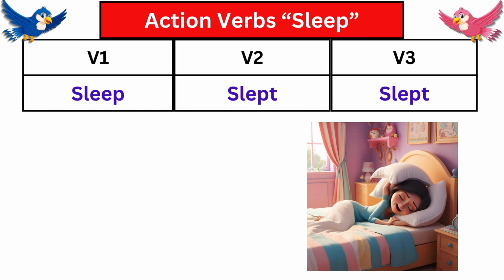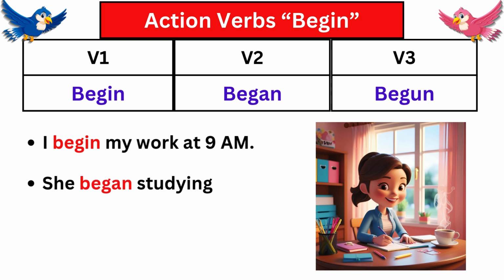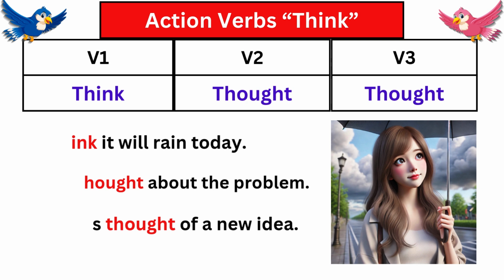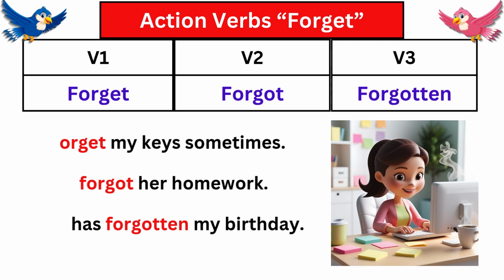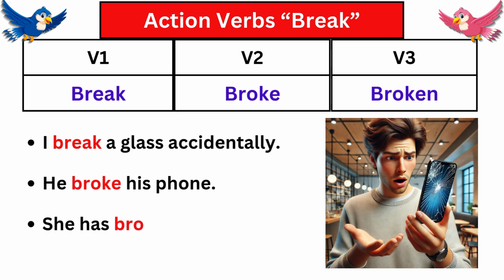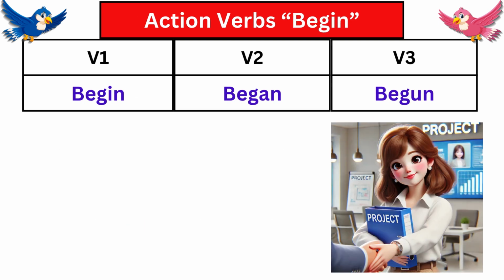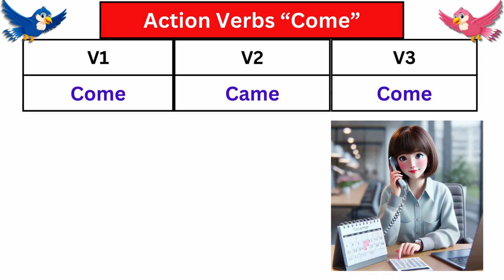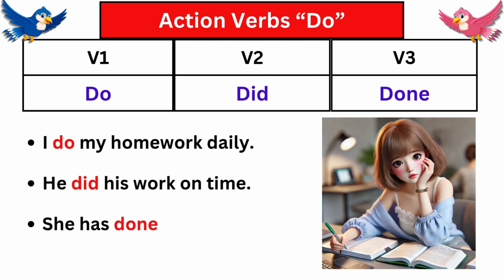Top 15 Action Verbs in English | V1 V2 V3 Forms with Examples | Grammar for Kids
🧠 Ready to boost your English?
In this fun and colorful video, kids will learn the Top 15 most common action verbs in all three forms — V1, V2, and V3.

🎥 This video includes:
✔️ Verb Tables (Eat – Ate – Eaten)
✔️ Animated Example Sentences
✔️ Easy English Grammar for Beginners
✔️ Designed for Kids, Parents, and Teachers

📘 Verbs Covered:
Run – Ran – Run
Jump – Jumped – Jumped
Write – Wrote – Written
Drink – Drank – Drunk

🧒 Perfect for:
• Preschool & Kindergarten
• English Grammar Practice
• Home Learning & School Revision

👉 Action Verbs | Grammar Basics | English Vocabulary | Fun Learning for Kids